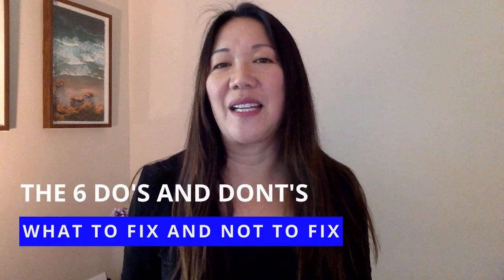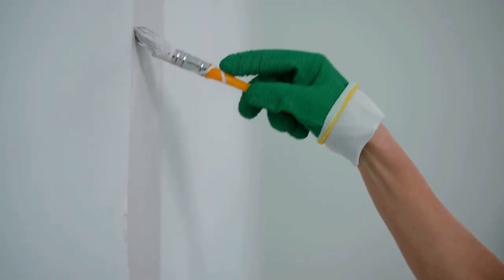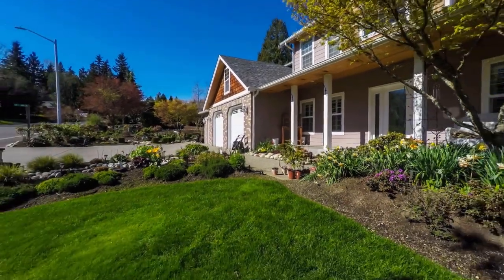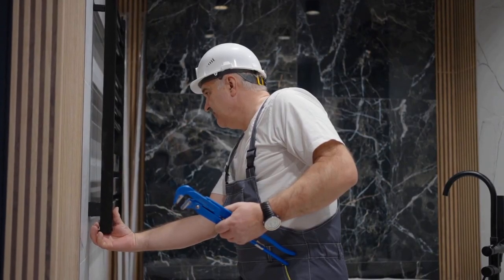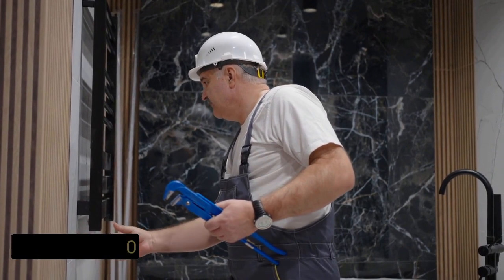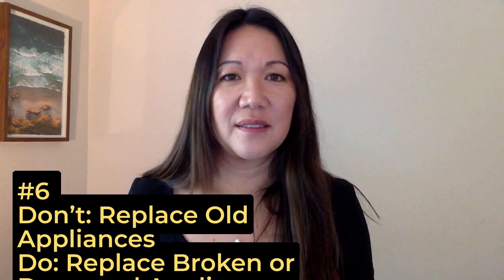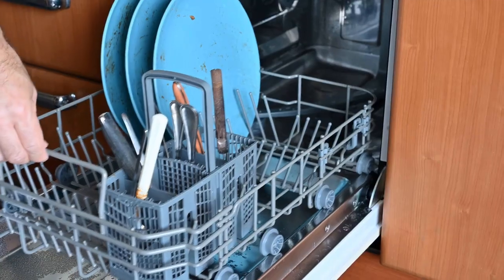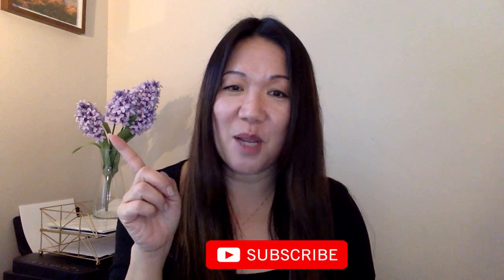What NOT to Fix When Selling Your House - Top 6 Do's & Don'ts to Keep the Most Money in Your Pocket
What to Fix or Not to Fix - Before putting your house on the market for sale. In this video I'll break down the top 6 Do's and Don't when it comes to repairing big or small issues around your property.

Have any more questions on repairs or the selling process?

If you are considering selling your property in the next 12 months, reach out and we can discuss your plans and how to prepare to list. This is a shifting market and I would be happy to assist you.
Jade Lee-Duffy is a San Diego Real Estate Agent (DRE: 02076344), a Residential homes specialist with Epique Realty. Serving the Greater San Diego communities. Interview Jade to sell your home for more and as quickly as possible using modern marketing strategies or allow her to guide you through the buying process and achieve your dream home.